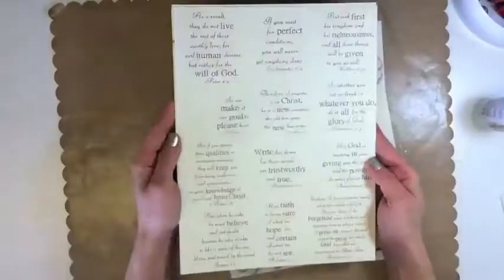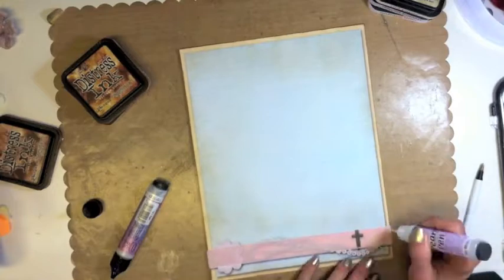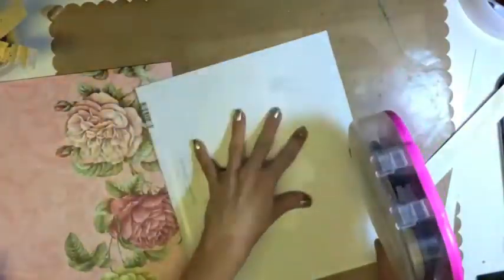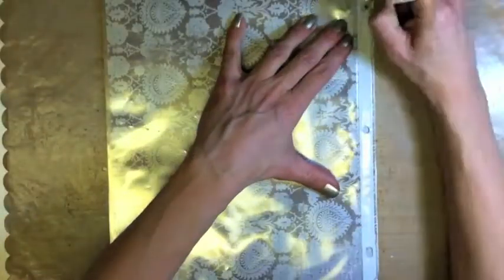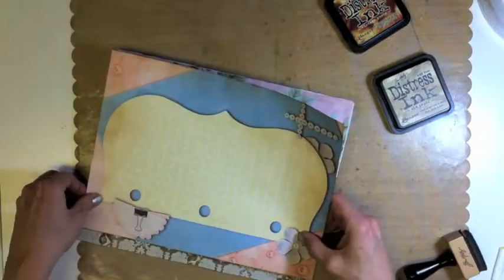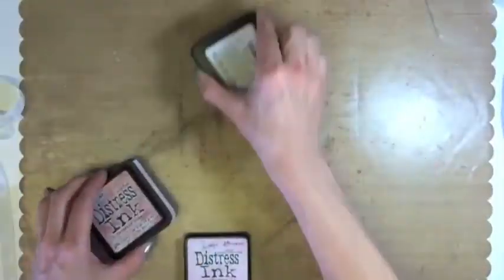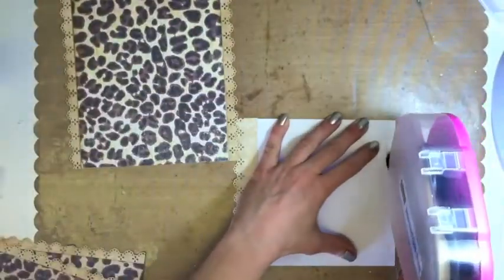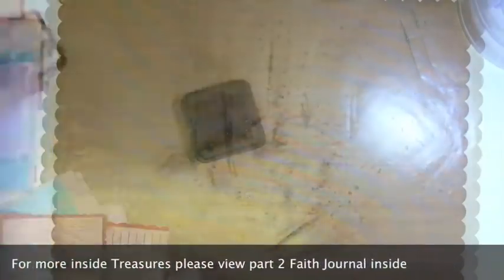How to: Faith Journal Kit inside pt1 Premier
You are a V.I.P. ! Come join us for the premier of the Faith Journal Kit by Faithfully Yours.net!! This will become a family heirloom~ it is so very special to have a place for your treasures form Him! Pockets,paper roses, and glue--oh my!!. Thank you for your patience, love, and time--You are so very special!! be blessed--Beyond Measure:) Thank you so very much for watching:) part 2 will be up asap:) Please subscribe today!